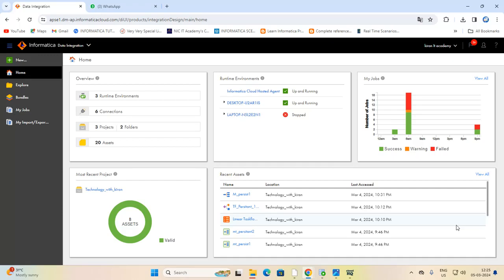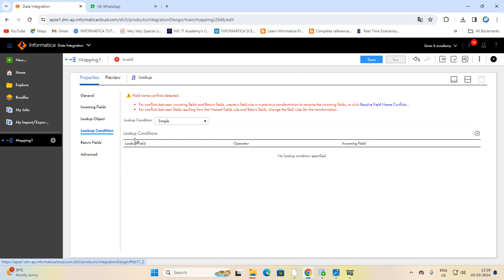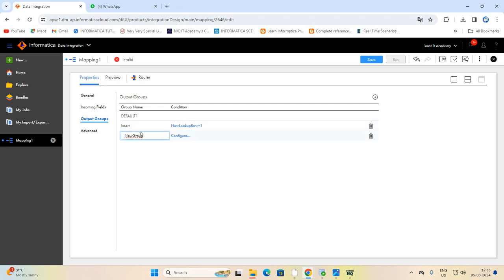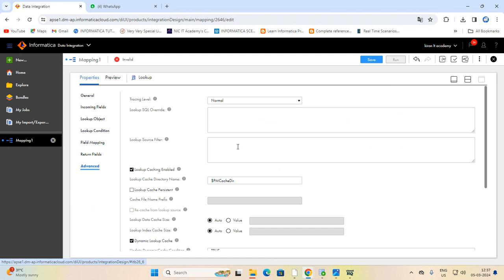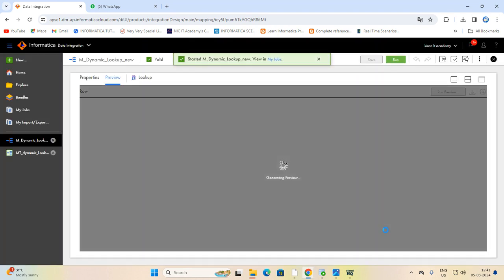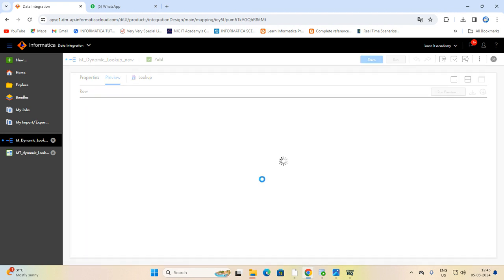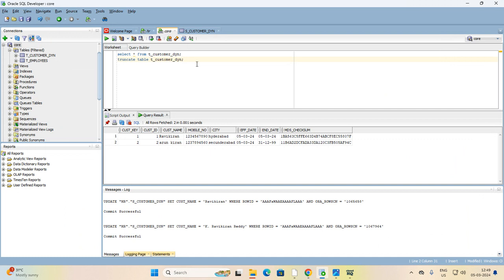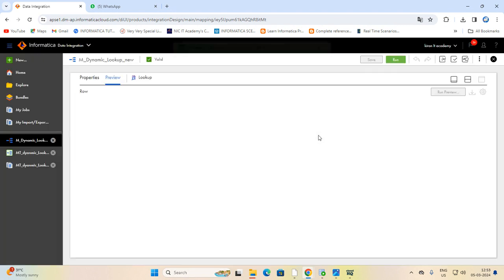Dynamic Lookup Cache | New Lookup port | SCD 2 using Dynamic lookup port